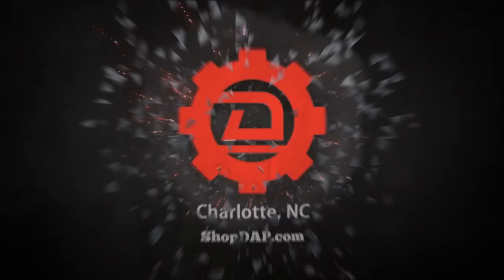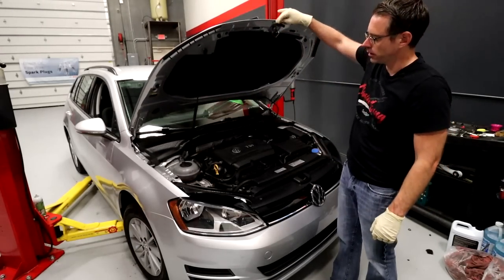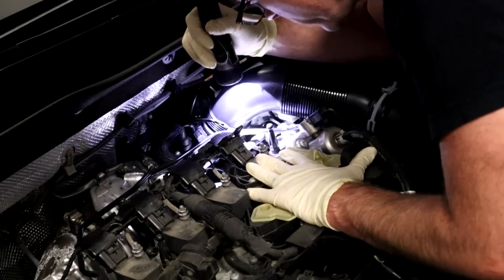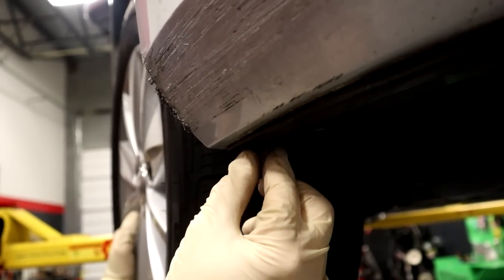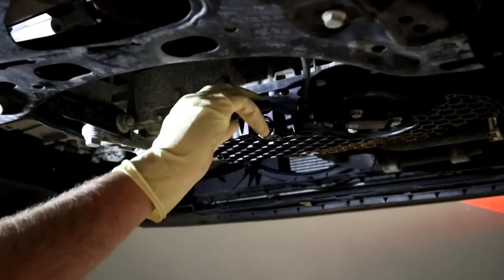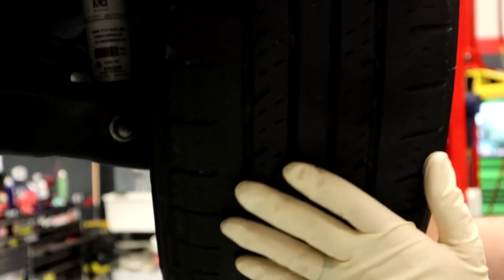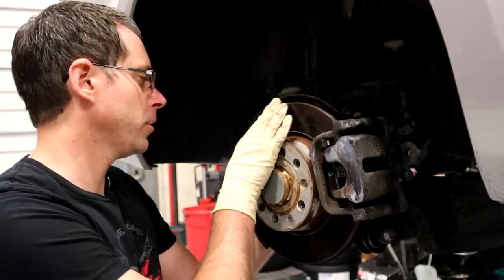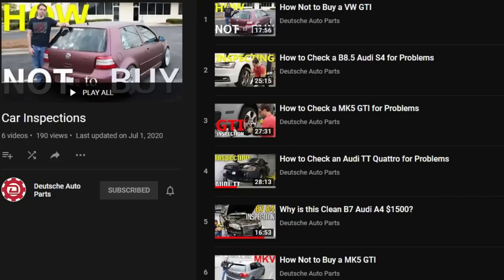Finding Problems on a Used MK7 | Inspection Video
Nathan our videographer just purchased a used MK7 Sportwagen.  We are going to go over everything you need to look for when buying a used car, and more specifically a MK7.  While this video is specific as to what you would want to look for on this car, most of the details would apply to any 1.8t or 2.0t MQB VW or Audi.  This includes MK7/MK7.5 GTI as well as the MK7/MK7.5 Golf R model.

Thermostat and Water Pump (MQB 1.8t and 2.0t) w/ Install Kit

Intro 0:00
looking at the Carfax 0:40
Scanning the Car 3:20
Inspecting the Engine 4:28
Inspecting the Exterior 8:12
Inspecting under the vehicle 10:12
Checking Suspension Tires and Brakes 15:47